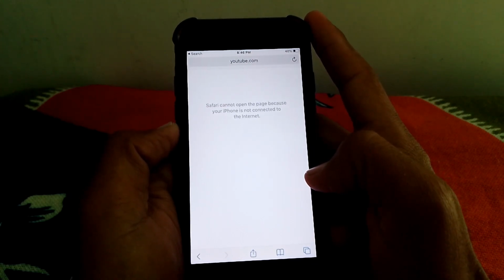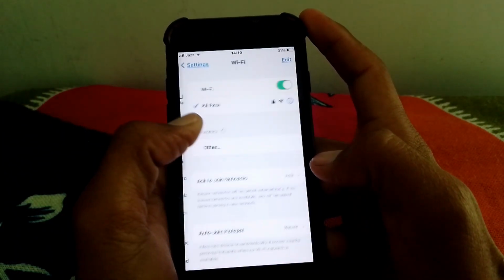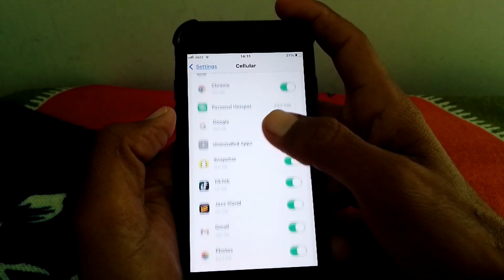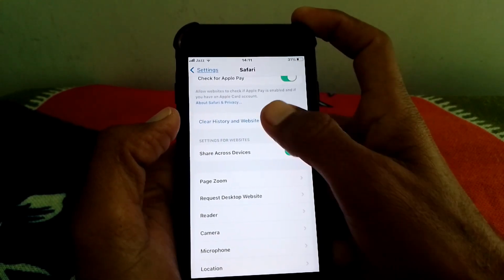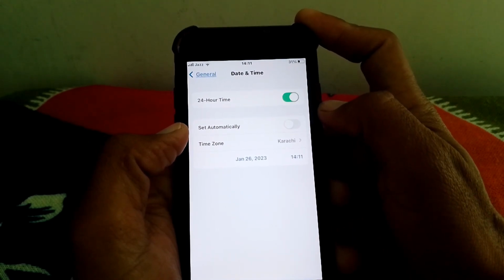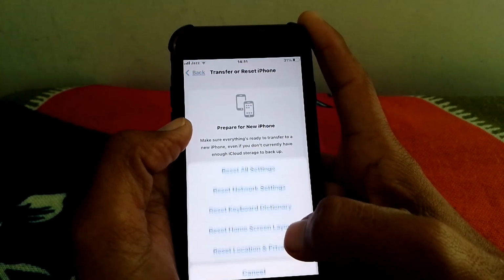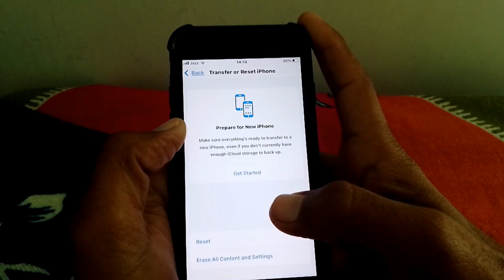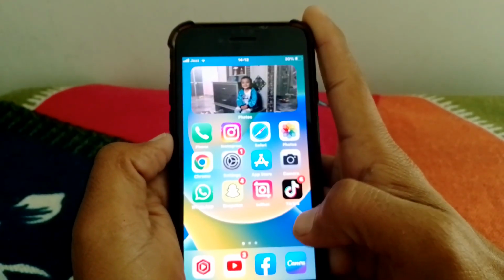Fix Safari Cannot Open the Page Because Your iPhone is Not Connected to the Internet | iOS 16 | 2023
After watching this video you will be able to know " Fix Safari Cannot Open the Page Because Your iPhone is Not Connected to the Internet | iOS 16 | 2023 ". So get rid of this problem and enjoy your device.